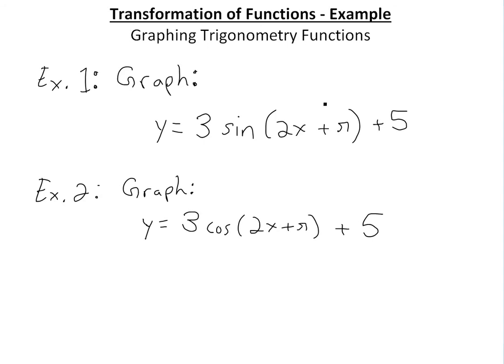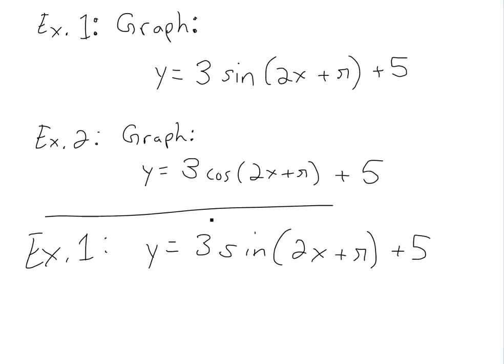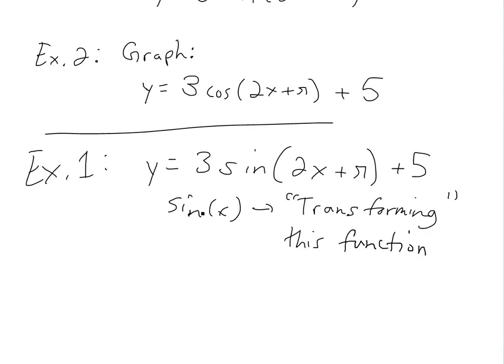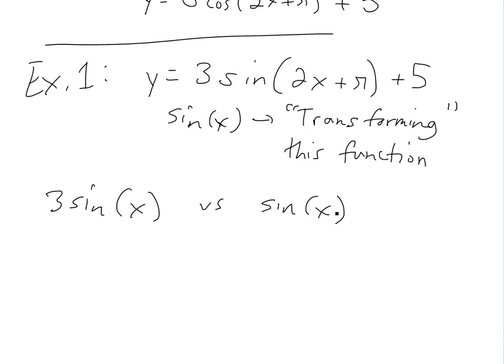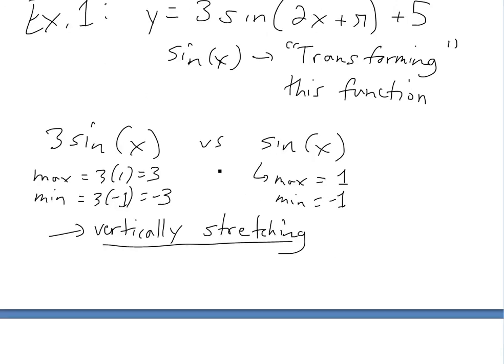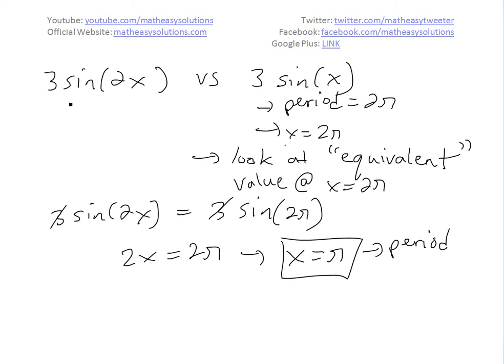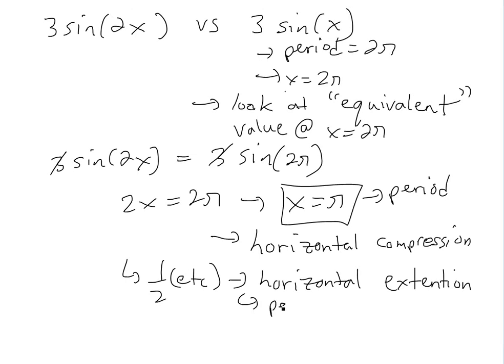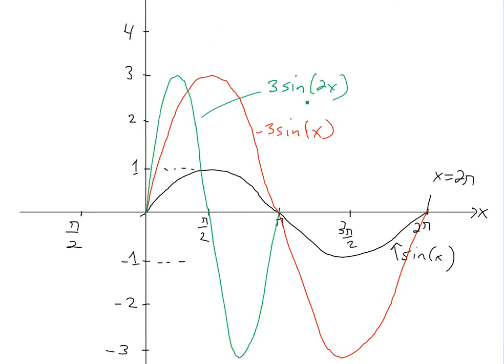Transformations of Functions - Graphing Sine and Cosine Example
In this video I go through a very useful example on how to graph a sine function using the principles of transformations, such as vertical and horizontal translations and stretching. I also show how you can easily switch between graphing the cosine and sine of a function using the simple trigonometric identity sin(x +pi/2) = cos(x). I go through in extreme detail in a step by step method on how to graph it so make sure you watch this video because it is pretty much the only example you are going to need on graphing sine and cosine functions!